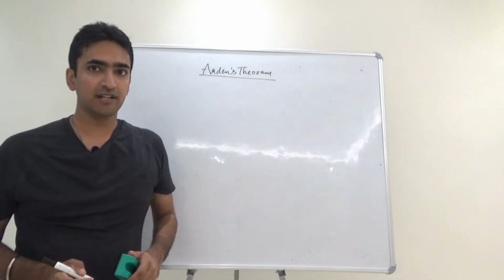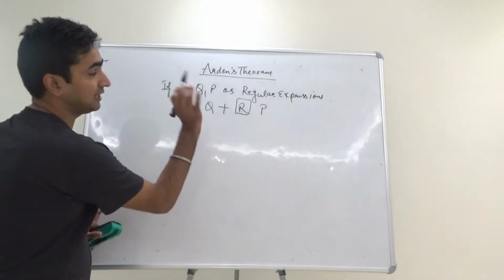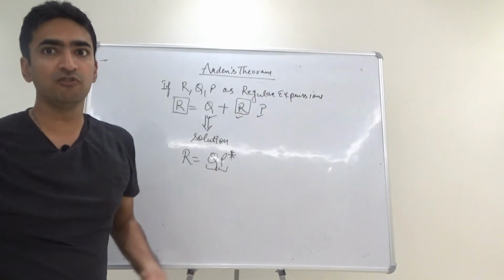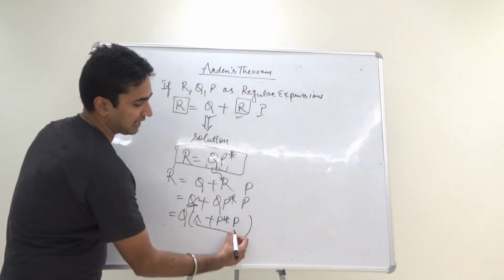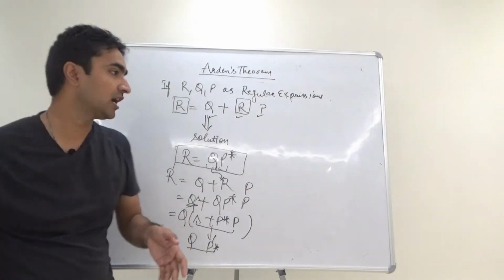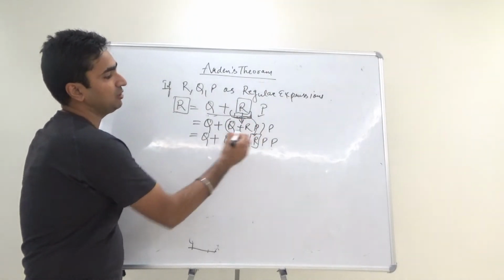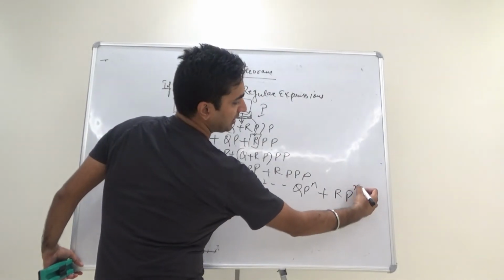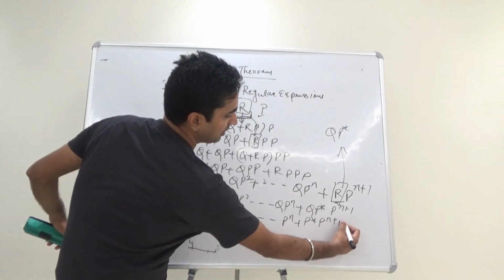Learn Arden's Theorem in 6 minutes| Finite Automata to Regular Expressions | Theory of Computation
1) Arden's Theorem
2) Regular Expressions
3) Forming Regular Expressions from Finite Automata
4) Operations of Regular Expressions

Get the handwritten notes of Arden's Theorem and  Regular Expressions